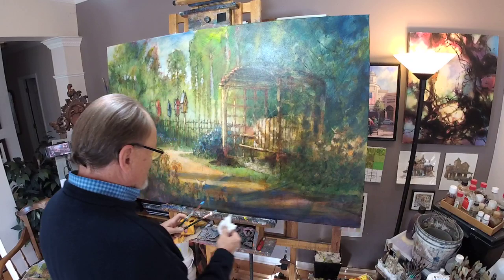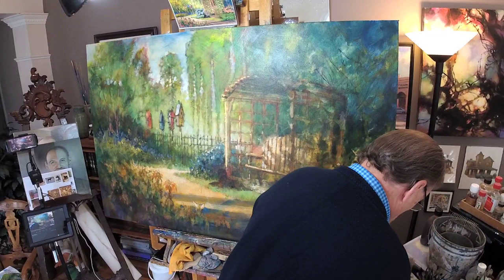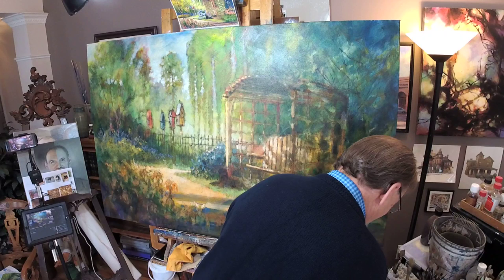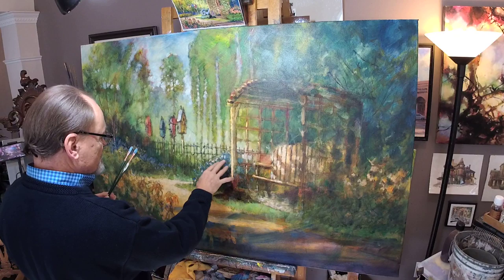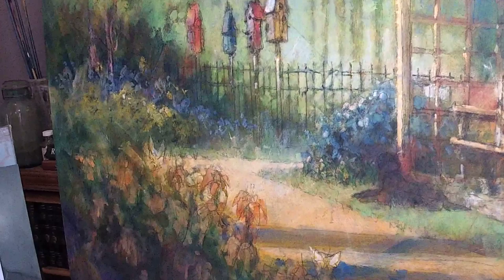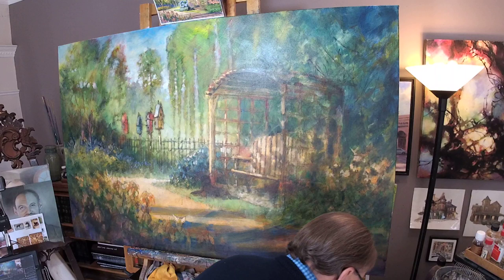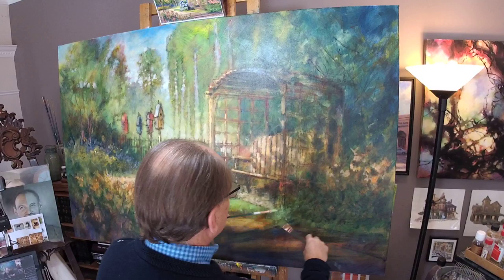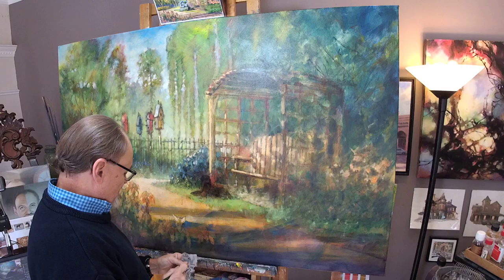The FUZZ Layer on A Large Garden Painting (DAA 502)